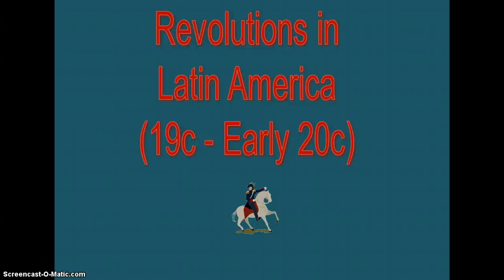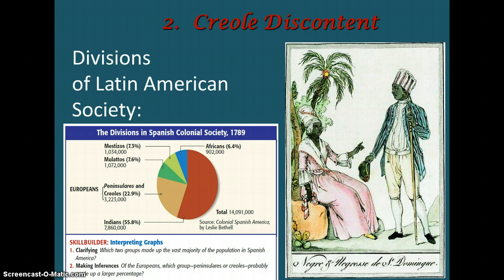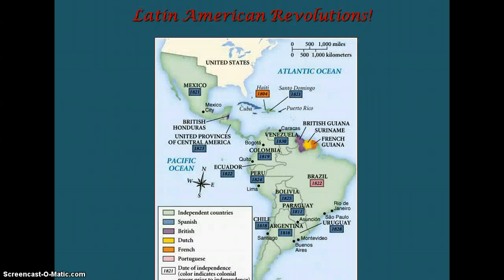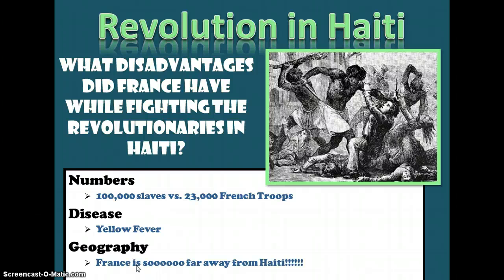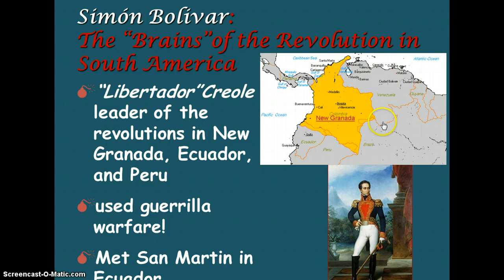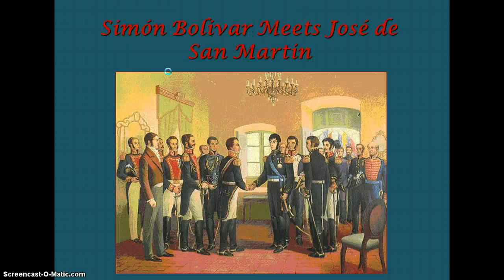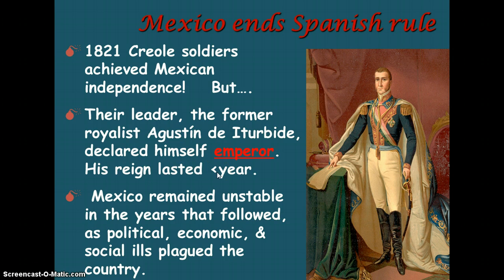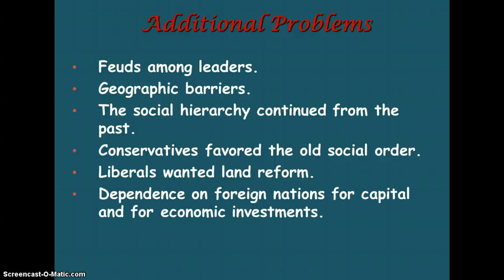Latin American Revolutions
Fill out your worksheet as you watch this video